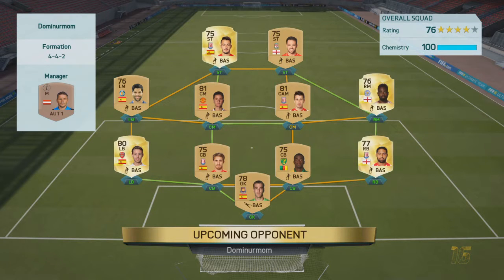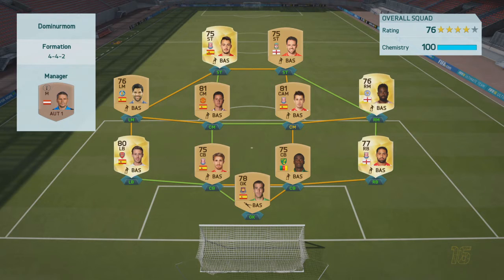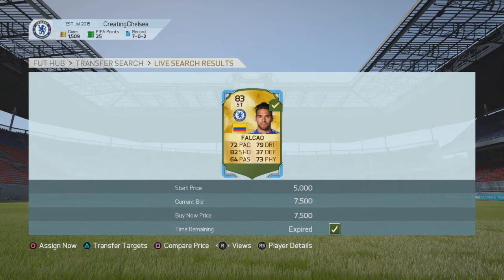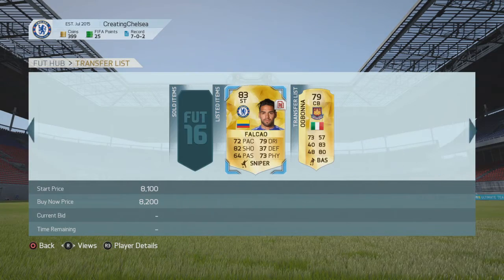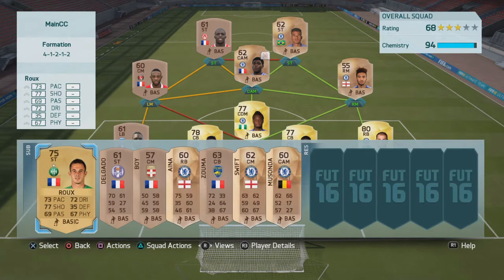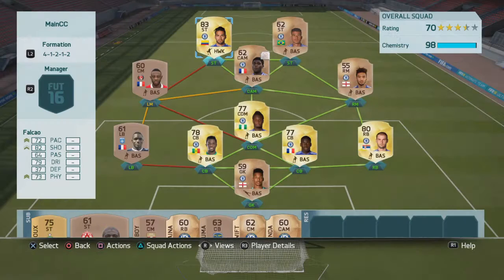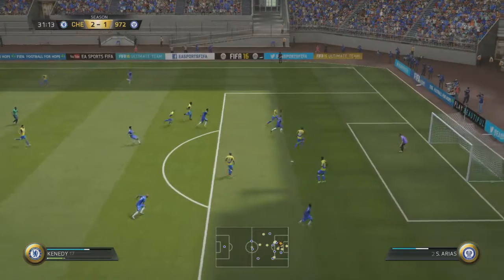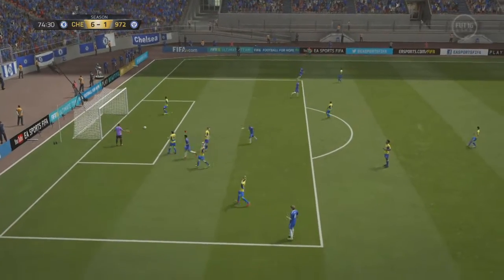"R.I.P SNIPING?" | CREATING CHELSEA #5 | FIFA 16 ULTIMATE TEAM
DROP A LIKE ON THE VIDEO IF YOU ENJOYED IT!